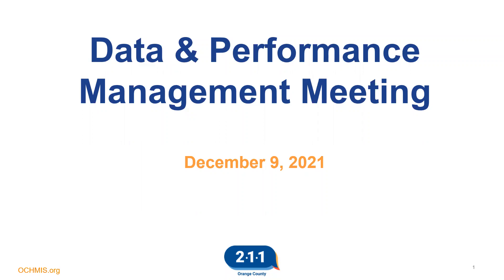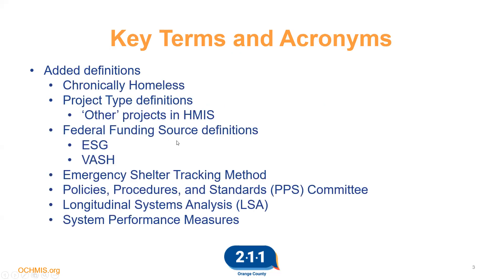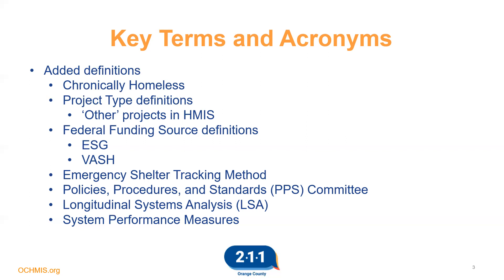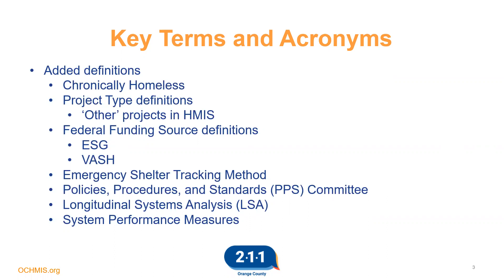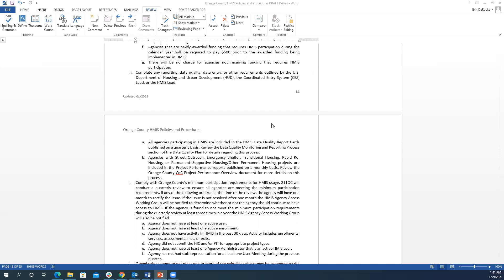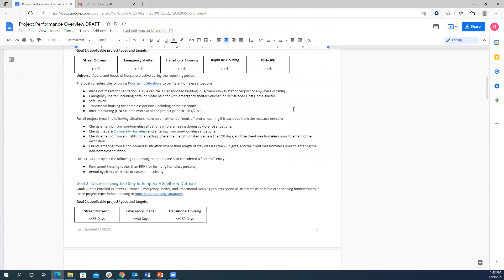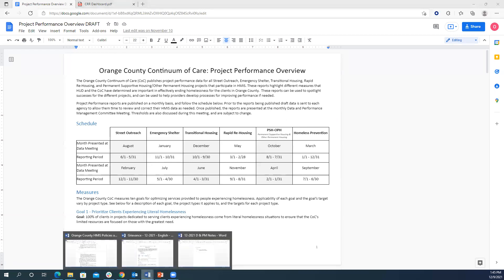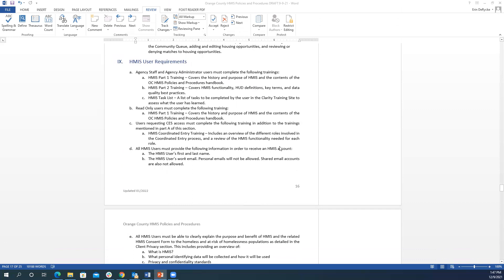December 2021 Data & Performance Management Meeting